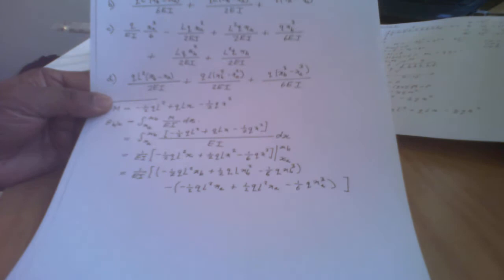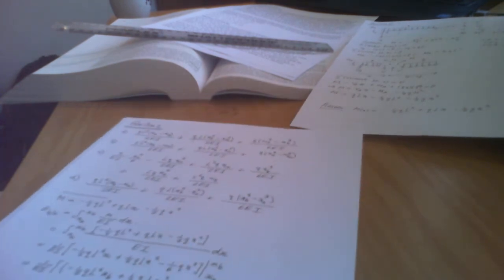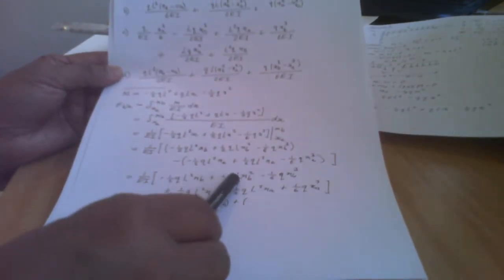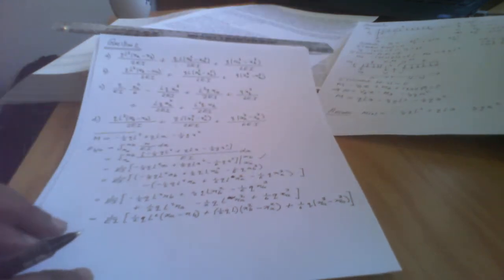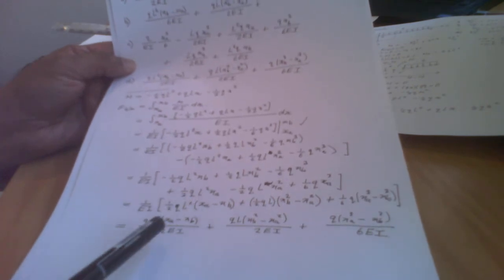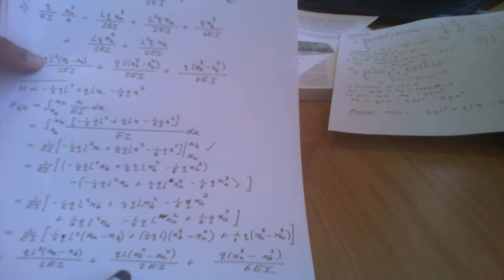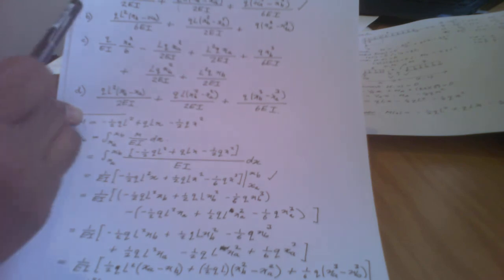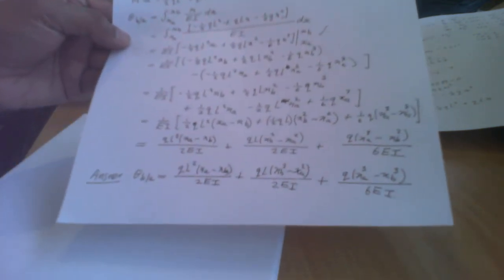UnisaDYN3701Video2Test2Question2Soln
Dynamics DYN3701 video 2, solutions for Test2 question 2